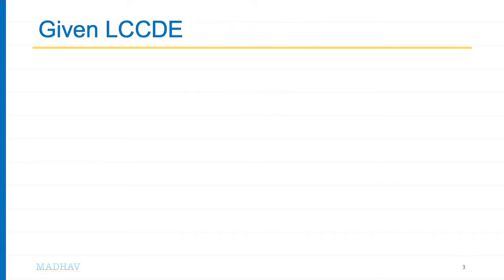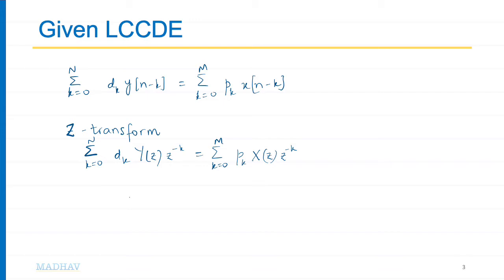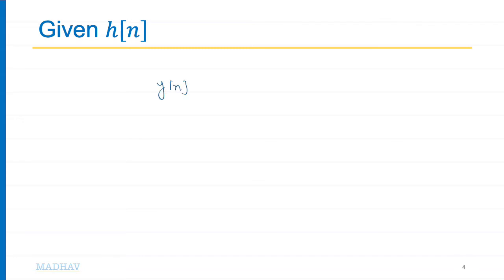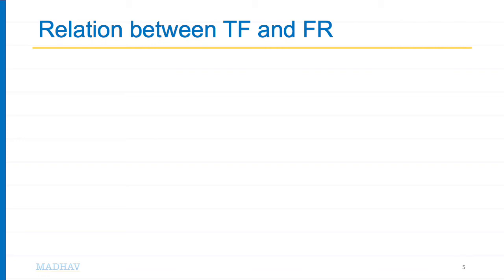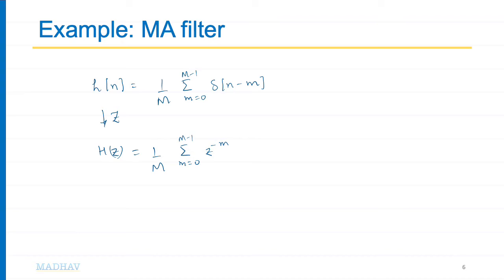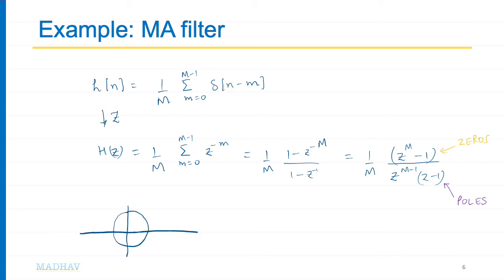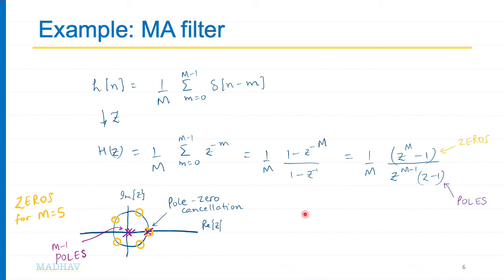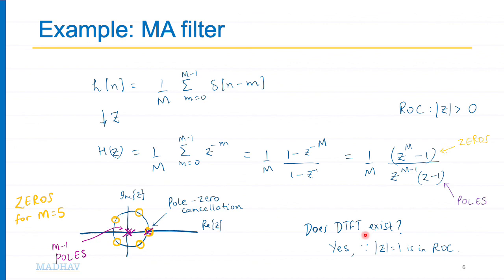EE301A: 08_3 Transfer Function